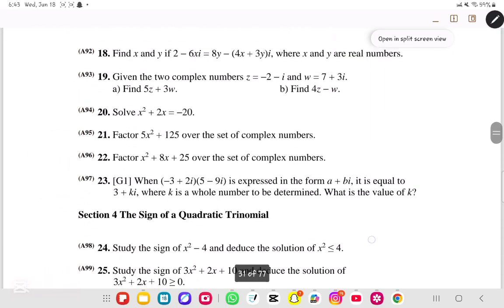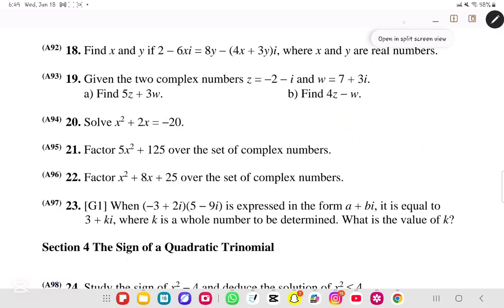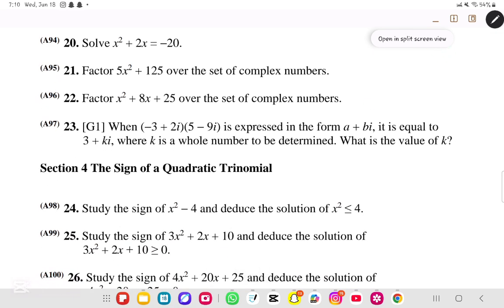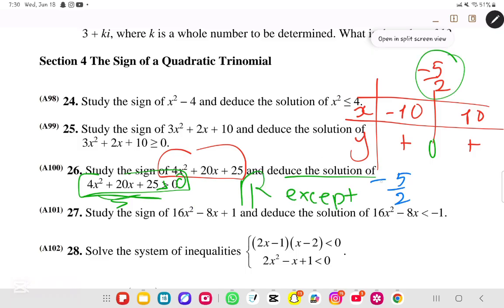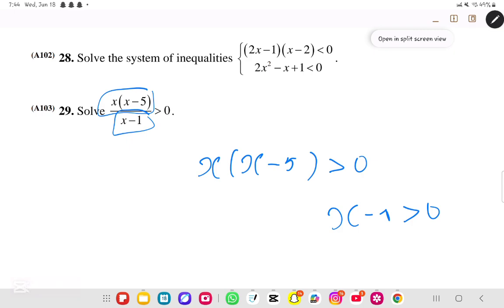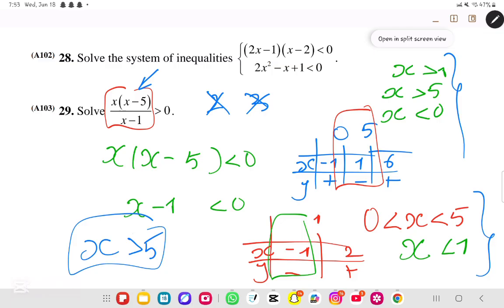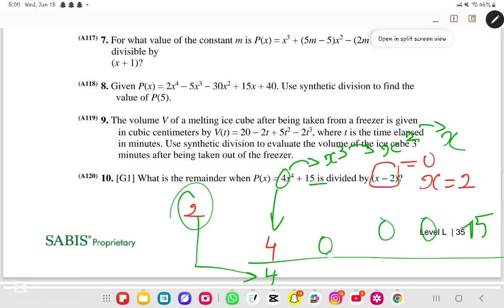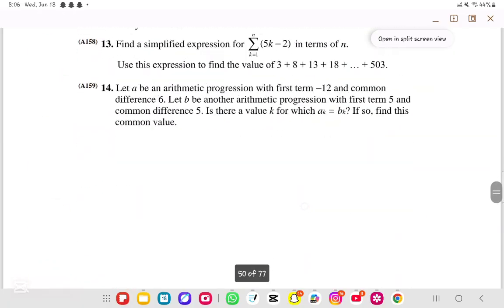Math Algebra qs Course qs